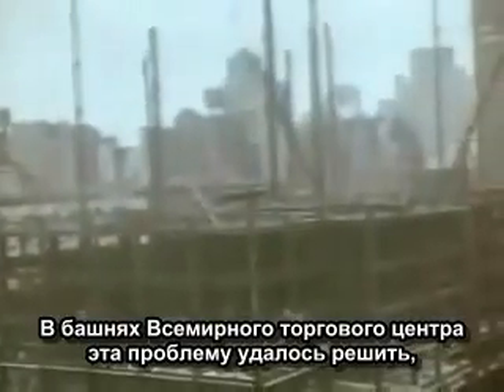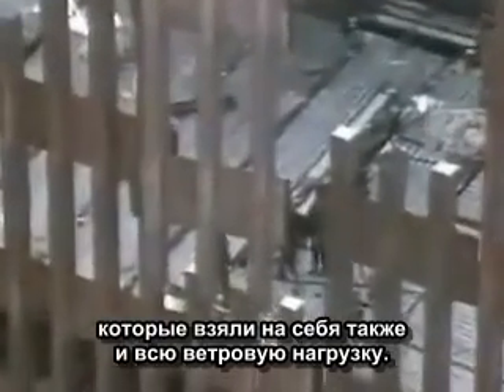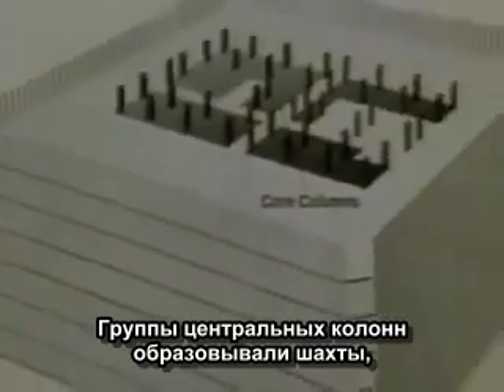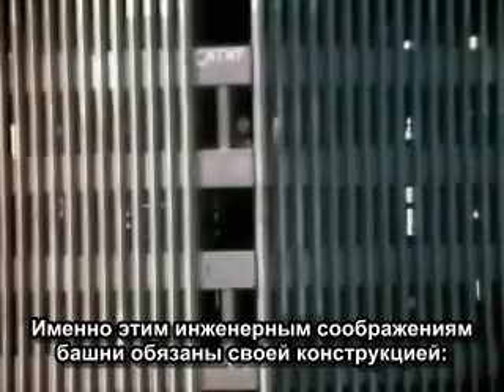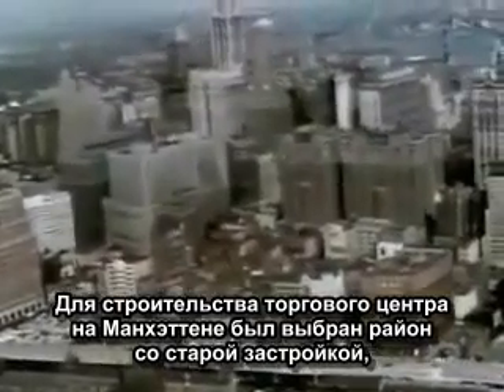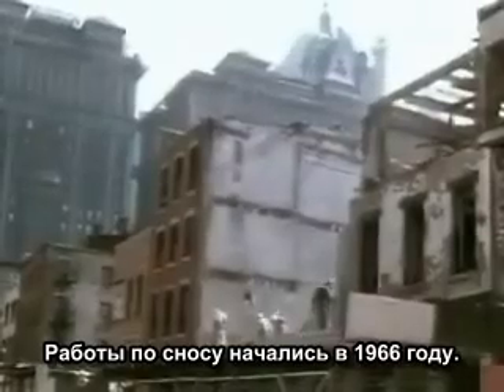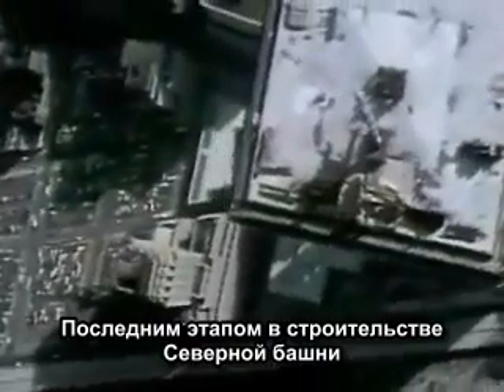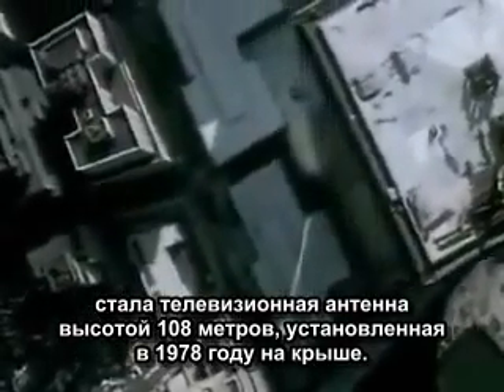Строительство Всемирного торгового центра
О том, какие технологии были применены в ходе строительства Всемирного торгового центра.

Фильм 1983 года.

Помимо прочего, фильм интересен своей музыкальной аранжировкой (Tony Hymas - The Outward Urge, 1979) и видеорядом, которые, взятые вместе, рождают на свет "Трудовую симфонию". Вообще, если заменить ВТЦ на БАМ, а американский флаг на советский, то легко можно представить, что этот фильм снял какой-нибудь советский документалист - настолько характерно сочетание грохота отбойных молотков, электронной музыки и аккордов на пианино, вкупе с кадрами ликующих строителей и плакатными тружениками с отбойными молотками.

В фильме также использован "Вальс венской души" Штрауса (10:25 - 15:17).

Качество видео очень плохое, но другого, увы, нет.

Если вам понравился ролик и вы хотите поблагодарить автора, вы можете выслать любую сумму на реквизиты:

Карта Сбербанка
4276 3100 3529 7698